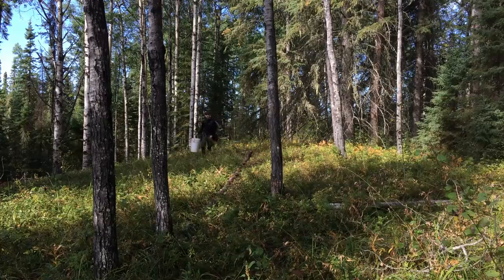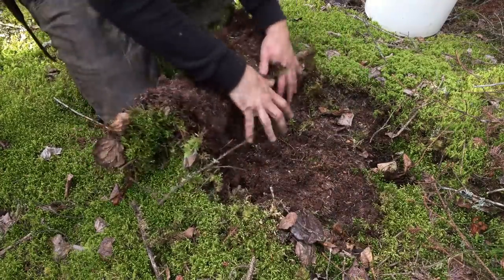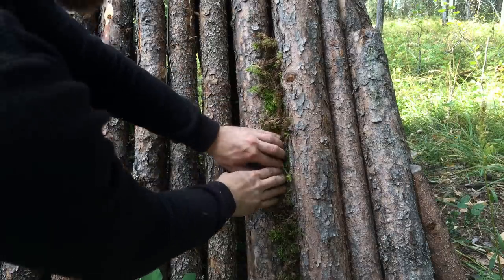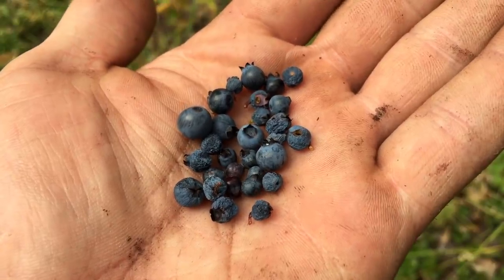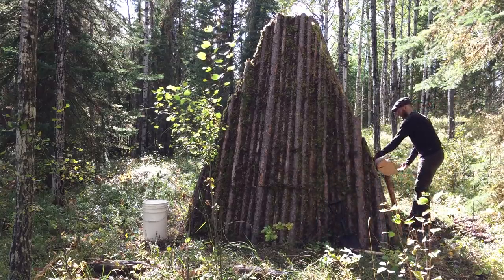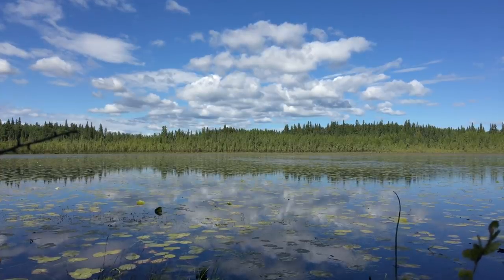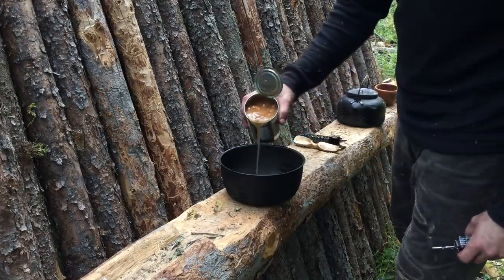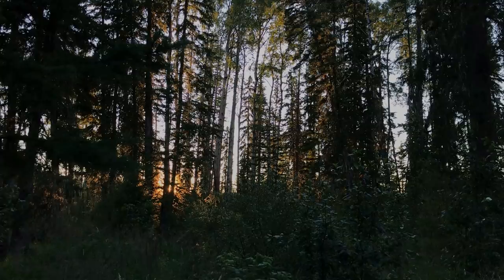Building a Log Home in the Canadian Wilderness (Pt. 5)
Part 5 of the log home building series. In this episode I return to my building site after a very wet summer. I begin chinking the log walls to create a weatherproof exterior that will allow me to stay warm and dry once I move in.

Thanks to everyone who watches!

Frequently Asked Questions:

Why cut down all the trees to make the shelter when dead trees are laying down on the ground?
The trees I cut for the shelter were all DEAD STANDING. This means that the tree had died but was still standing. This happens when trees die of disease, insects, or when they are out-competed for nutrients and sunlight by surrounding trees. No trees were killed to make the structure. I selectively went through the forest and only harvested dead-standing trees for building. The reason for using dead-standing wood is because it is less prone to rot than trees laying on the forest floor.

Where was this filmed?
Alberta, Canada.

What was the temperature?
Day temp : 15 degrees Celsius
Night temp: 2 degrees Celsius

Are there dangerous animals in this area?
This area is home to many different animals, some of which are black bears, girzzly bears, wolves, and mountain lions.
I've never had any issues with wildlife. They tend to leave humans alone.
I do carry bear spray with me for protection.

What am I doing to weatherproof the log home?
In this episode I begin the chinking process using moss. Chinking is essentially filling the gaps in the walls. This won't create a weatherproof seal, but it does create a solid wall with no gaps that I can then apply a waterproof seal to.

Gear used:
Knife - Helle Sigmund
Hatchet - Marbles 700DB
Bedroll - Two queen sized wool blankets.
Backpack - Kelty Redwing 44
Tea Kettle - Woods brand. Unsure of model name.
Cook Set - Woods Nootka cook set.
Camera - iPhone 6 mounted on a tripod. No fancy camera, lenses, or microphones. I only use the one phone to film and I move it around to get my different shots/angles.